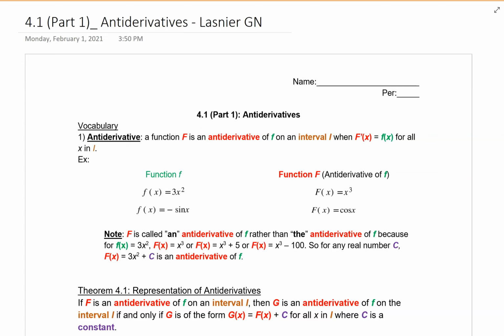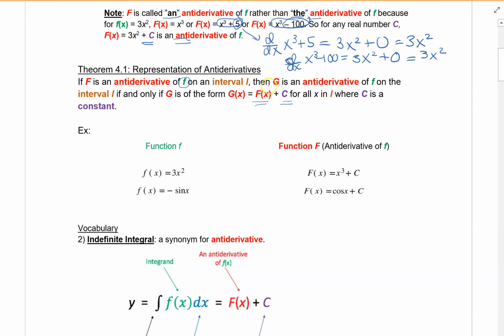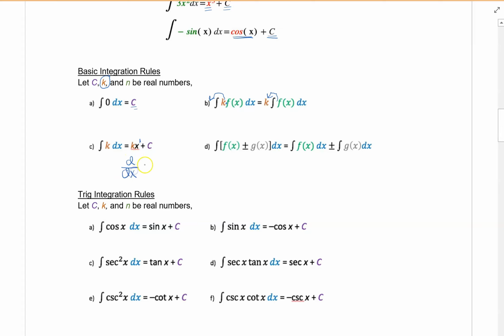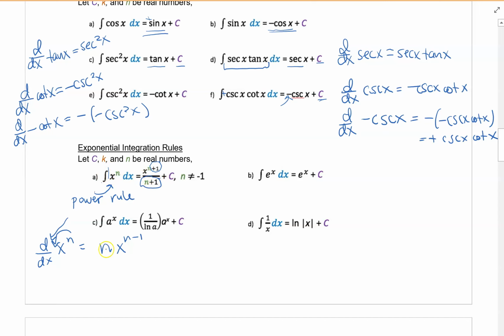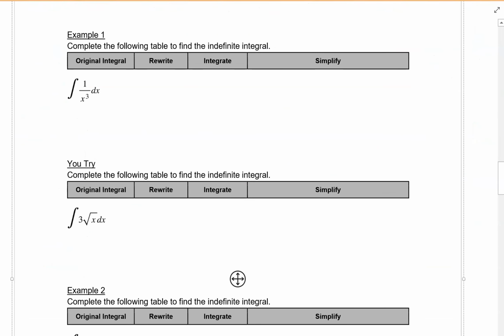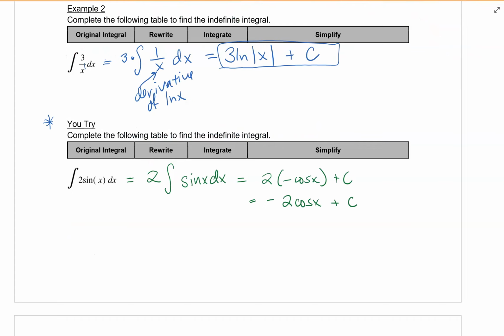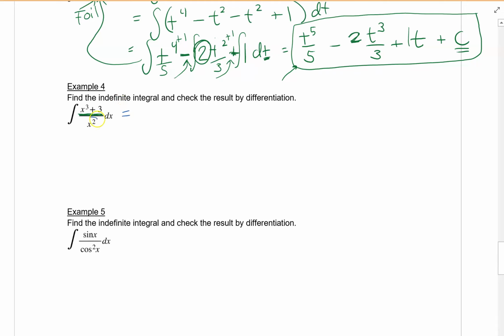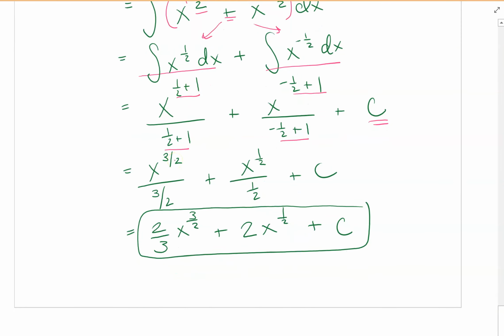4.1 Part 1 Video Notes: Antiderivatives and Indefinite Integrals